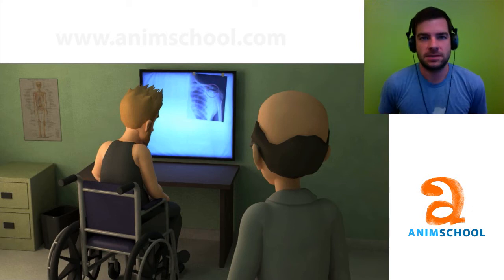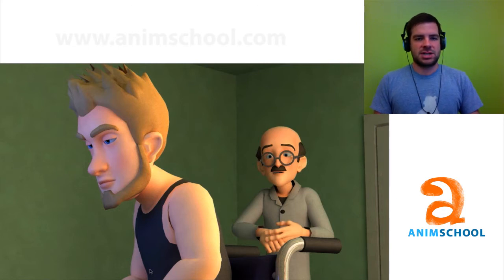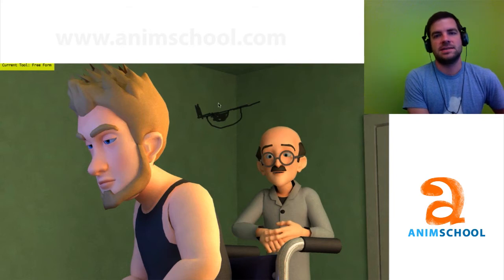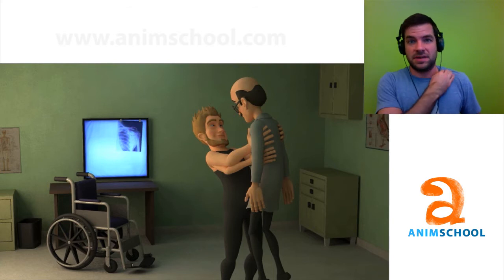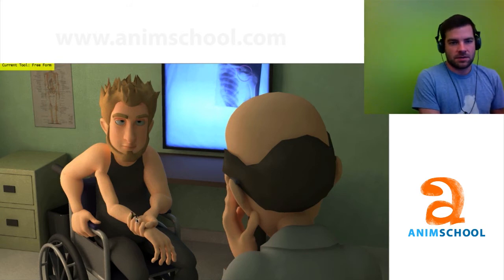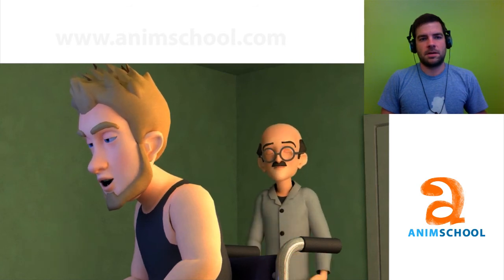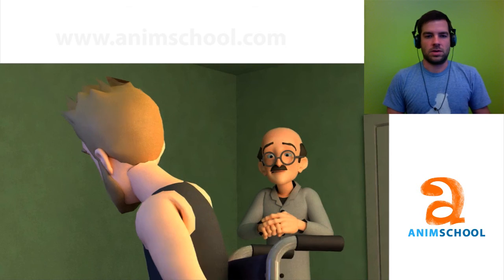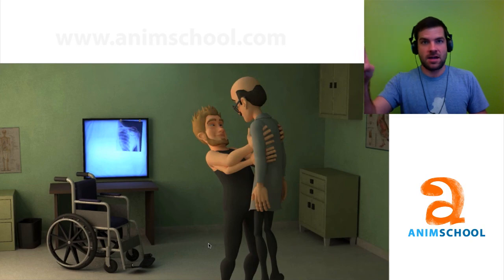Animation School - AnimSchool Review: Mitchell Coote by Mark Harris of Pixar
AnimSchool presents: an animation by Mitchell Coote reviewed by, Pixar animator, Mark Harris.